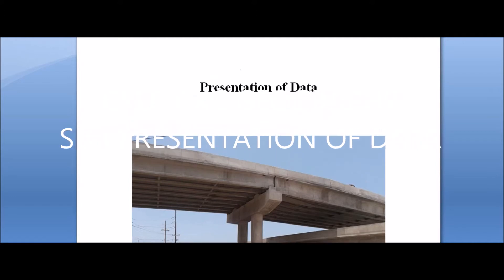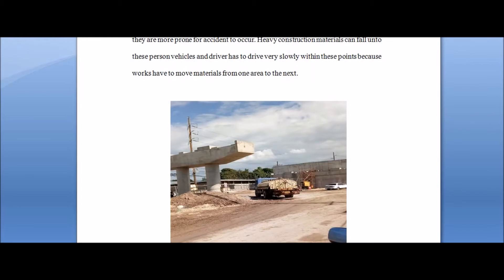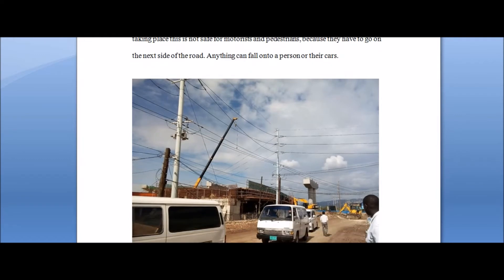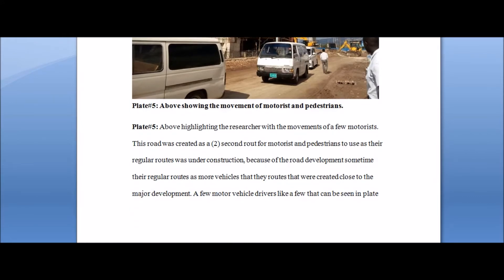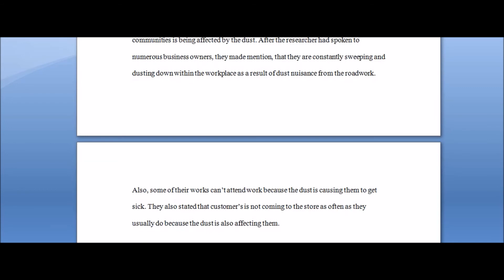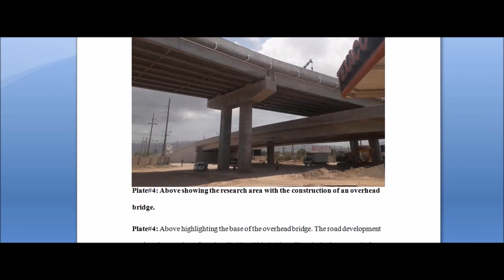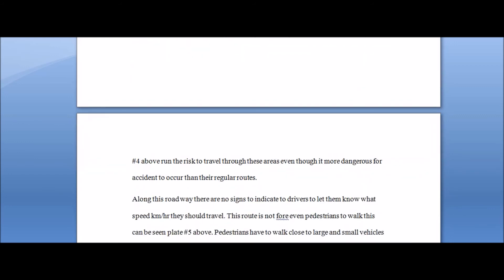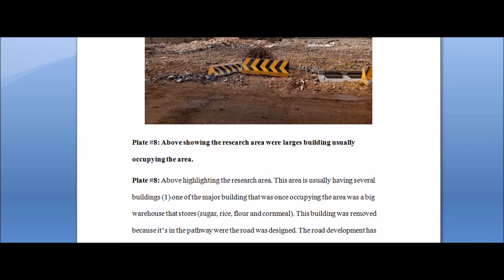CSEC CXC GEOGRAPHY SBA PRESENTATION OF DATA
PRESENTATION OF CESEC CXC GEOGRAPHY SBA

Presentation of data refers to an exhibition or putting up data in an attractive and useful manner such that it can be easily interpreted. The three main forms of presentation of data are: Textual presentation. Data tables.

Qualitative data conventionally are presented by using illustrative quotes. Quotes are “raw data” and should be compiled and analyzed, not just listed. There should be an explanation of how the quotes were chosen and how they are labeled.

Creating a transcript of any interviews that are taken or oral histories that are recorded should provide the researcher with a number of relevant quotations, each of which can be used as a piece of data. By organizing the quotations into themes or categories, a quotation bank can be created for each issue or idea and organized graphically on the page.

An interview, a recording of an oral history, or a questionnaire where the questions require an open answer can generate huge volumes of descriptive words and texts which can be difficult to  analyze. Creating a word cloud out of adjectives can be a useful graphical way of seeing where a  consensus of opinion may lie.

A word cloud presents the most frequently used adjectives as the
largest in the graphic and those used less frequently as far smaller.
There are a number of free online packages which can create word clouds with relative ease. Most need the researcher to simply type the data (in this case adjectives) into the programme and it will automatically generate a word cloud which can be downloaded.

Regards
Teacher